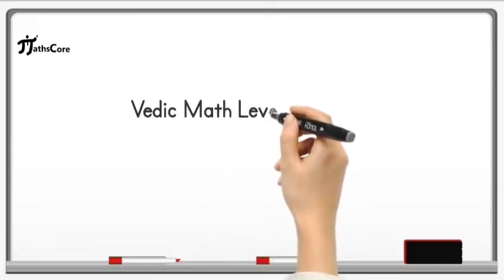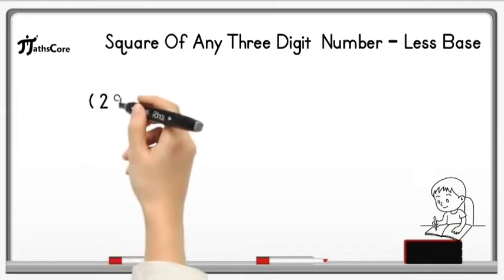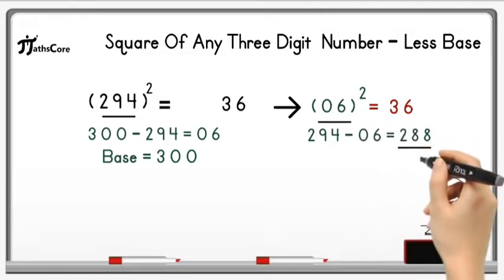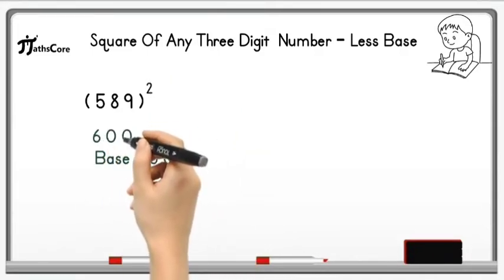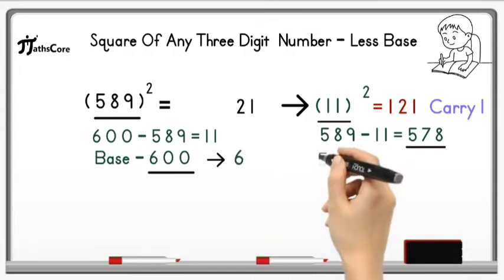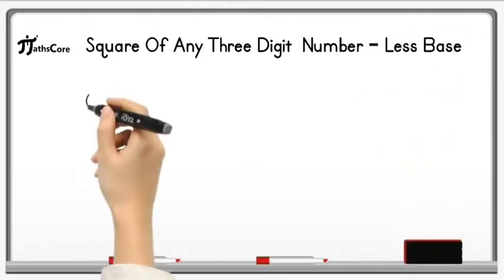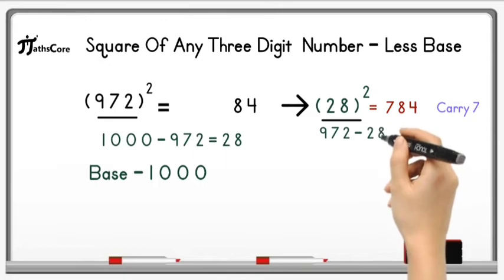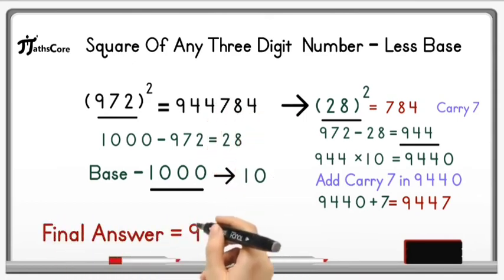Square of any three digit number- less base | Square Tricks | Vedic Math | Day 2 9 | MathsCore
In this video you will learn about how to find out square of any three digit number quickly. From this video onwards I am going to share full course of Vedic Mathematics for all Math lovers and competitive exam aspirants .